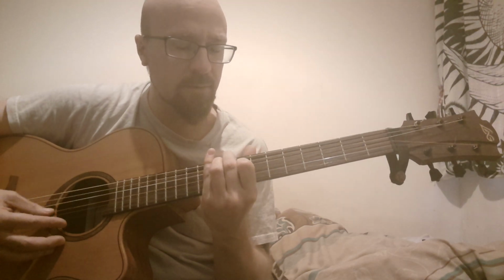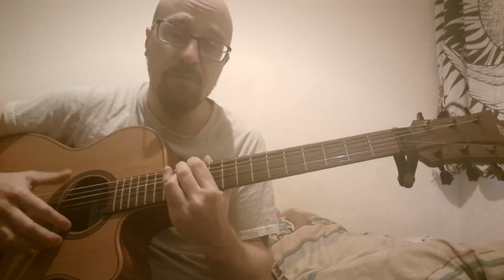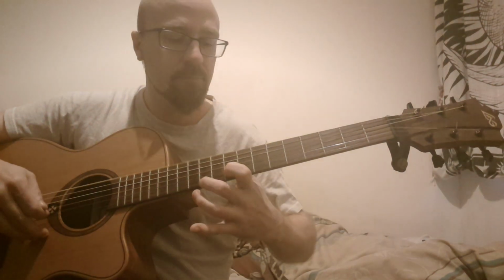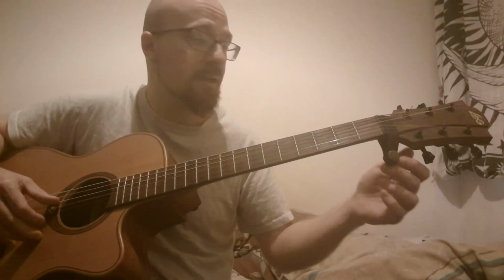How to M&S